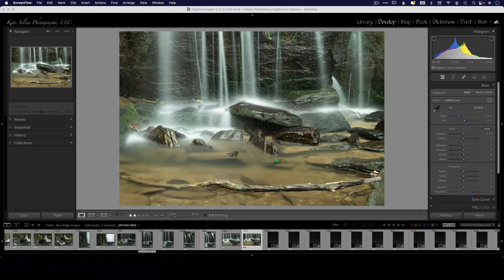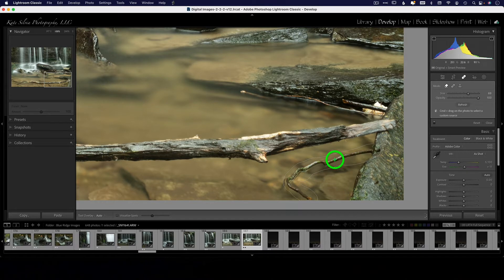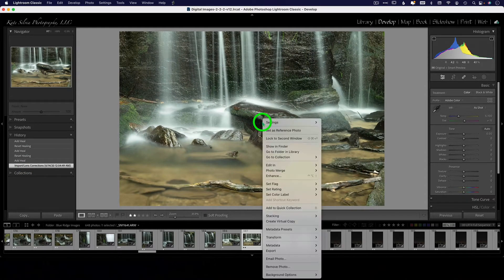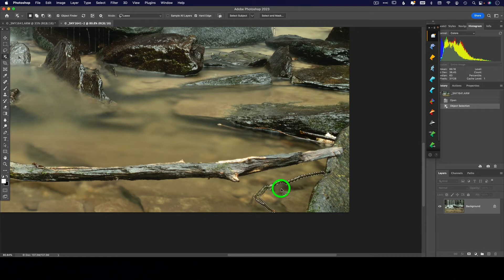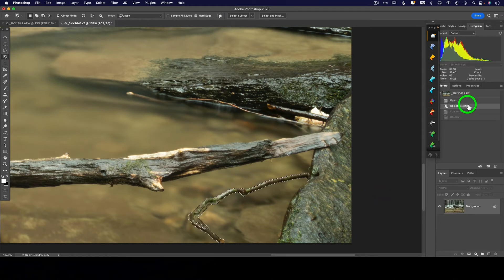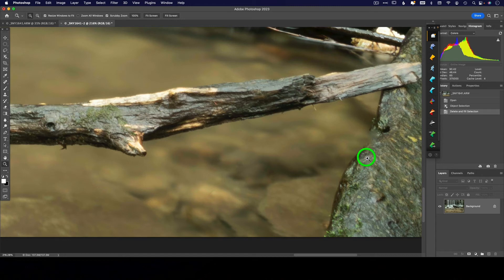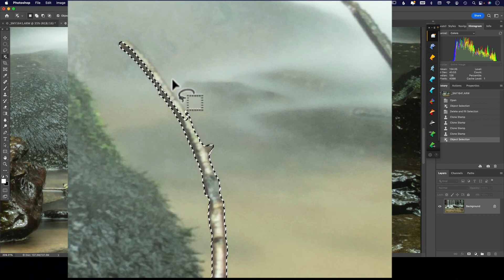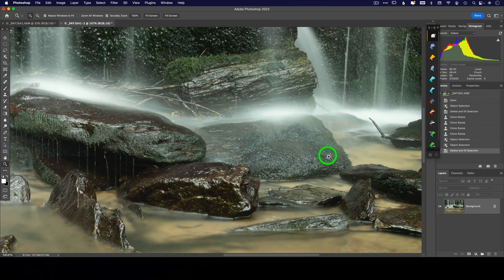How to Easily Remove Unwanted Objects from your Photos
Learn how to use the new Object Selection Tool in Photoshop 2023 in order to remove stubborn objects from your images with the new Delete and Fill from a selection. It's truly wondrous!

On-Line Classes, Workshops, Tutoring, Public Speaking
Master Manual Exposure
Creativity with Photographic Textures